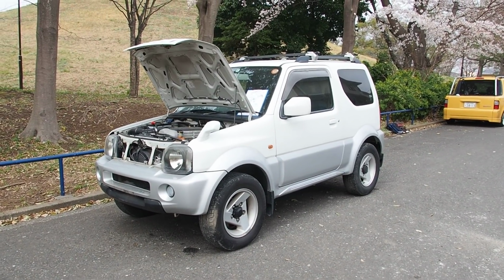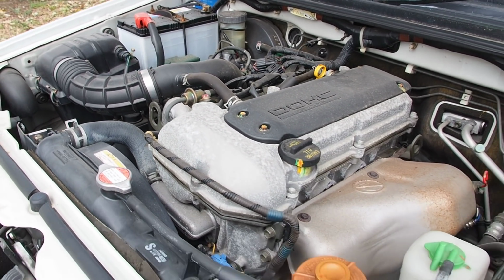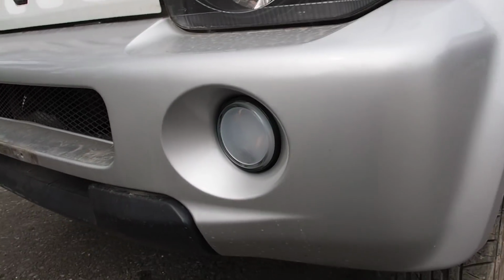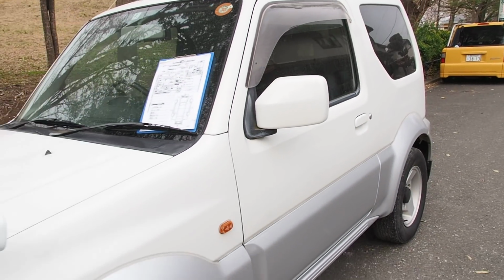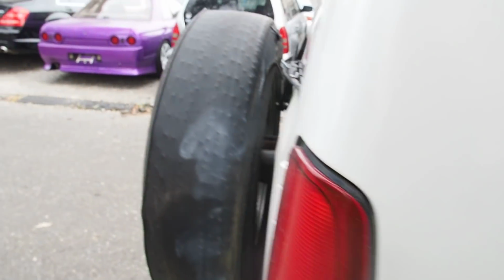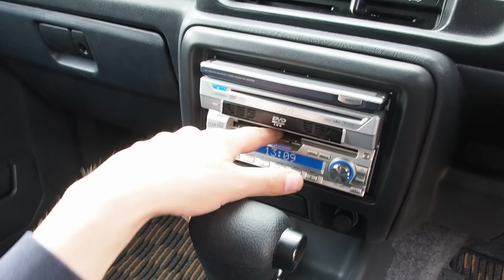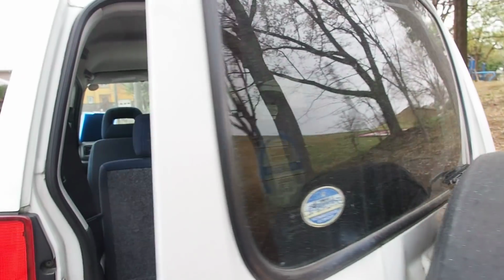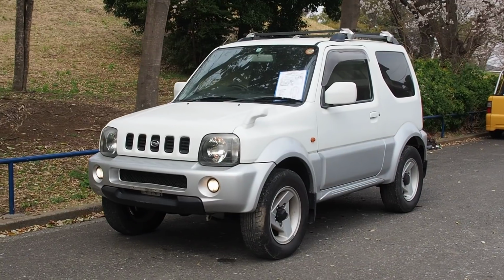2004 Suzuki Jimny 4x4 (Canada Import) Japan Auction Purchase Review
Suzuki Jimny Purchased and Exported from Japan

***Extra Channels***

Derek Weldon